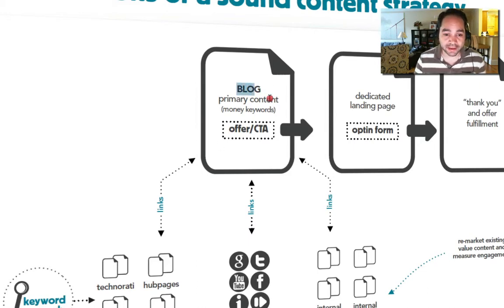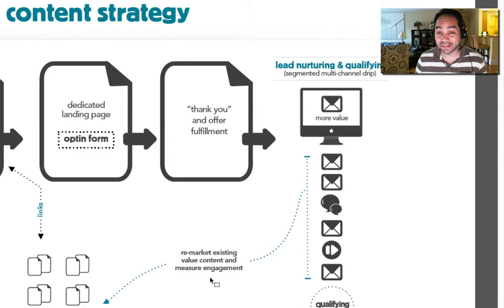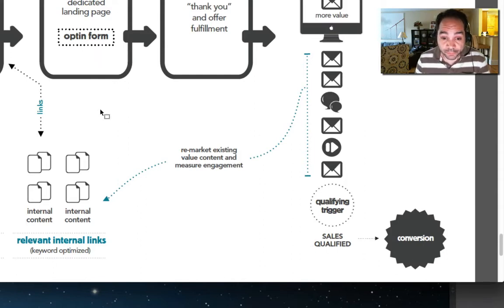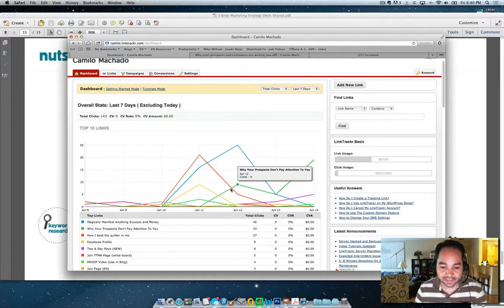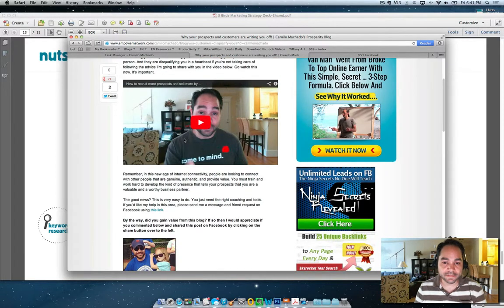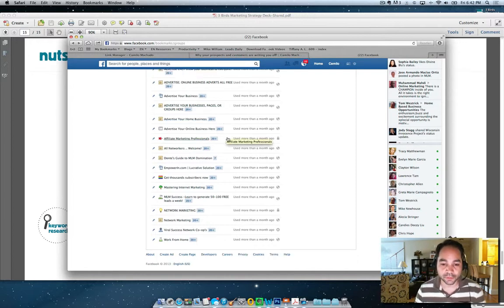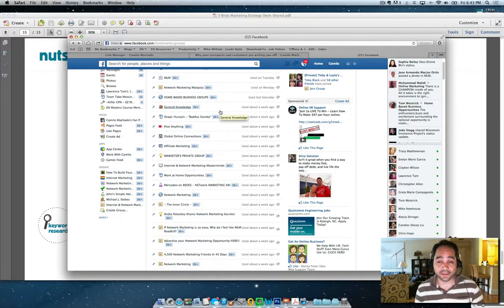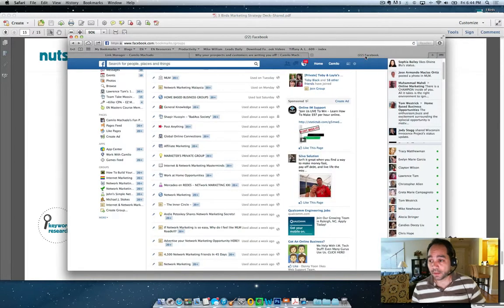How to get more traffic to your website for free (Part 2)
In Part 2 of our free web traffic video tutorial series, I'm going to show you my specific routine for getting free traffic to my blog from Facebook. The crazy thing is that for over two years, I neglected doing this simple strategy because I didn't think it was worth it. I had already assumed a result—and I was dead wrong.

Turns out, I drive hundreds of extra clicks to my blog and capture pages doing a dead-simple routine that takes me 15 minutes per day to set up.

And let's not forget the most important thing. Metrics. I can now tell what type of content draws more viewers, what sticks and what doesn't work. How would you like to know what content will produce the best results so you can spend more time doing that instead?

If you're serious about learning how to get more traffic to your website for free, watch this video and start putting this strategy into action immediately! It will pay off for you big time as it compounds over time.

If you found value in this video, please leave feedback below and share the link with your friends. Thanks!

If you missed Part 1 of How to get more traffic to your website for free watch it here:

Camilo Machado
"Creating Life By Design"